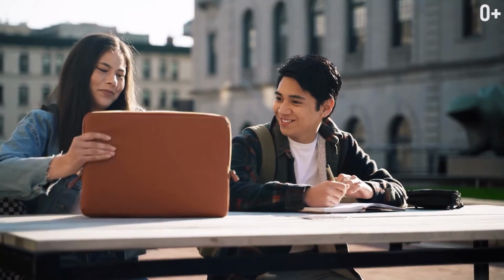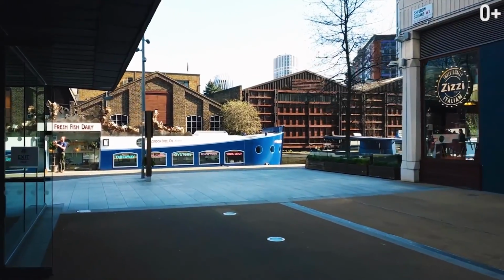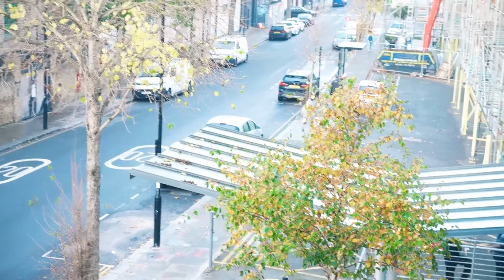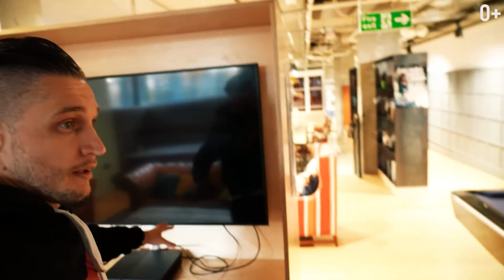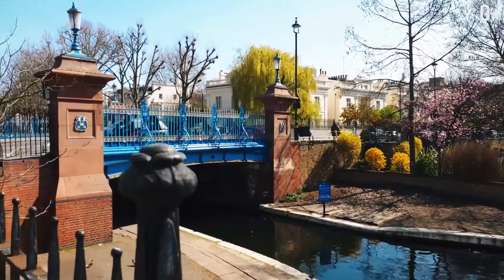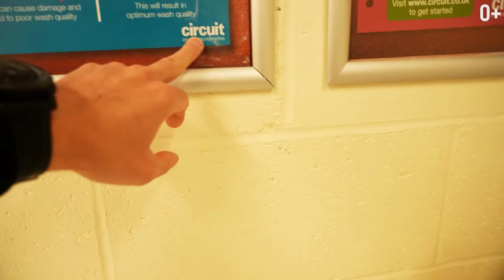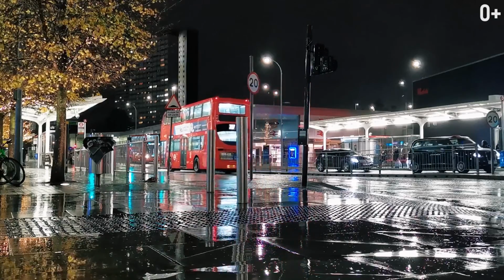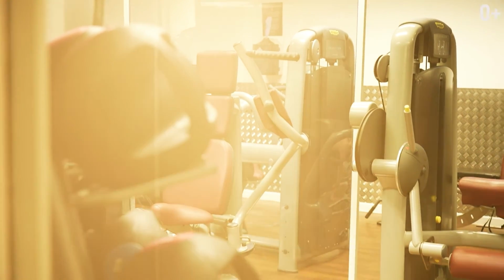Student's life in London. Where do students live in London? Overview of the dormitory in London.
Is it a dorm or a co-working space? Overview of the dormitory in London.  Residence Londonist in London. Study in London

Welcome to the channel Smapse Education! With you Egor Eremeev, and today we continue to look at London dorms. Previously I did a review on the luxury student residences in the heart of the city. This time it will be a simpler accommodation - Londonistics dorms. The residence is considered a budget option because of the location, far from the center.

If you have chosen to study in England, it is worth seeing different housing options, because each London area has its minuses and pluses. In this video, I'll show you how students live in Notting Hill, near the popular souvenir market Portobello Road and the "Venice of London". I'll show you the comforts of the room, and what a dorm in England offers its residents. The issue will be of interest to those considering applying to England, and those who simply want to know how students live in England.

In the video:
0:00 Studying in England universities, student residency.
1:23 Accommodation in London: Notting Hill area.
3:11 Room facilities.
5:40 What does the dorm Londonist dmc offer?